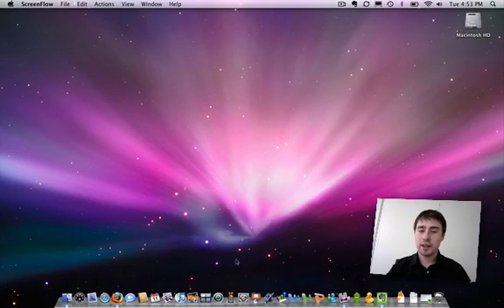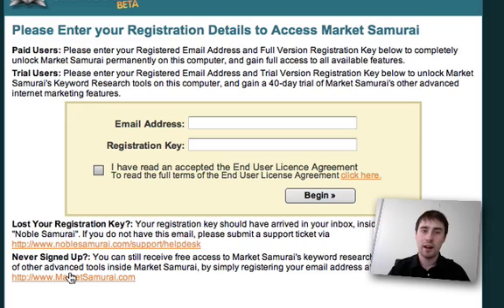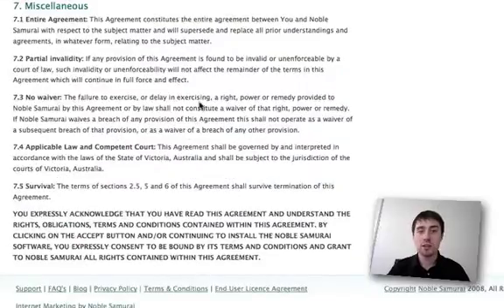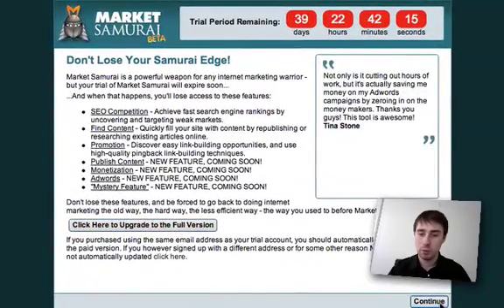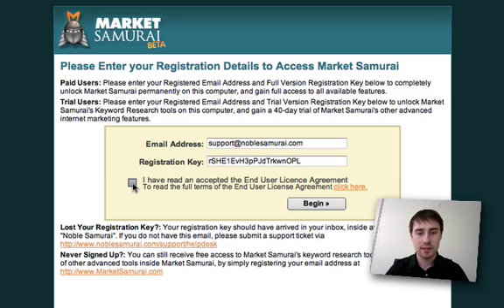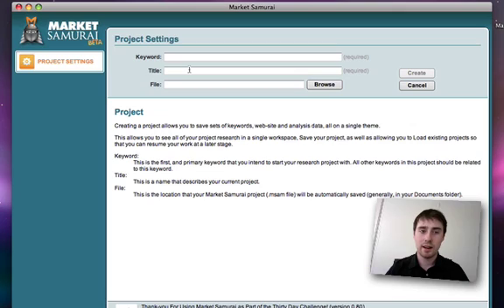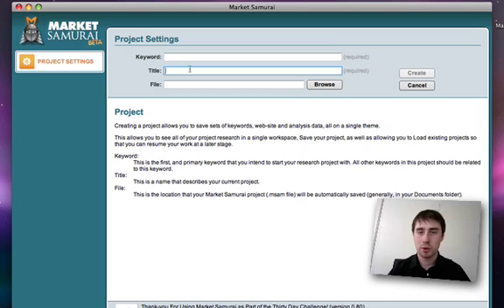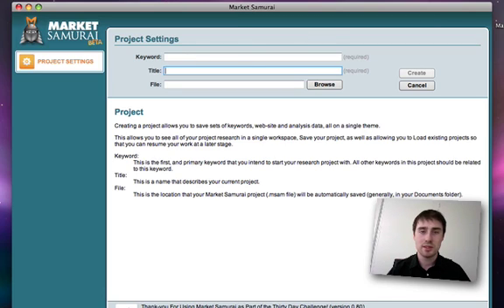Market Samurai: Registration Tutorial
This video takes you through the process of registering Market Samurai as a trial user, and as an owner of the paid full version.